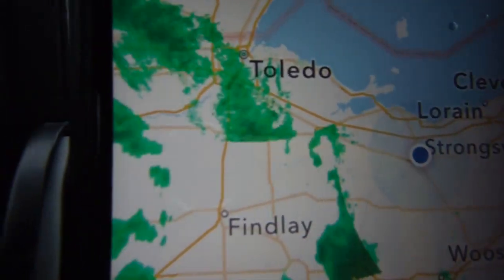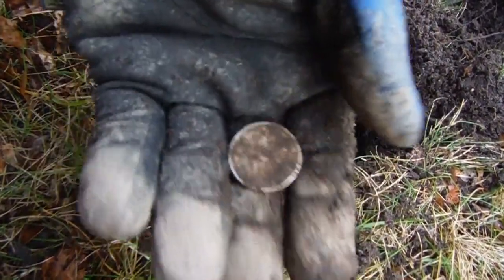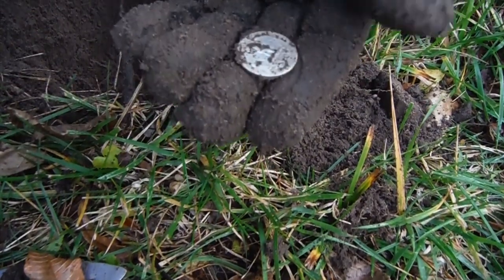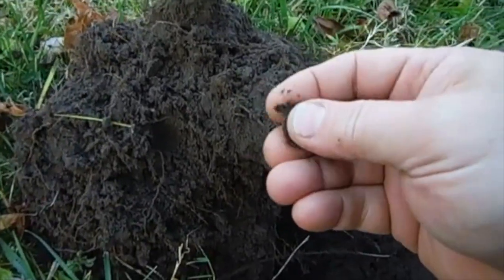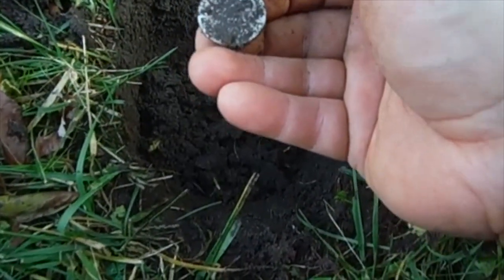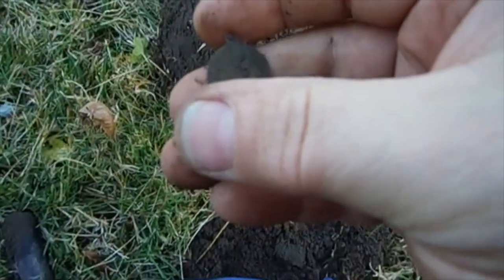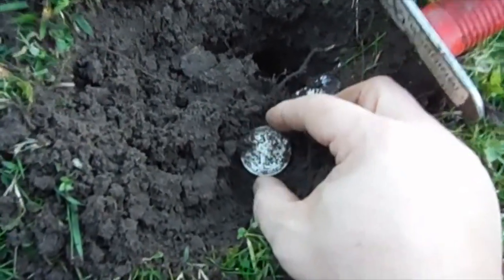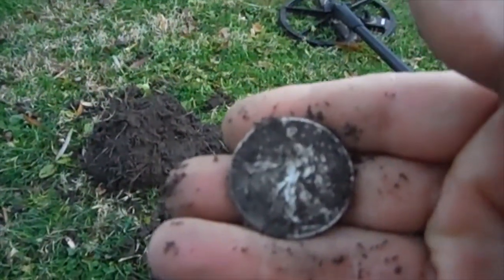Another Walking Half Dollar in Ohio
So, I decided to hunt a local Ohio house built in the early 1900's.  Never expected to find another Walking Liberty Half Dollar.  More silver found and an Old Fair token.